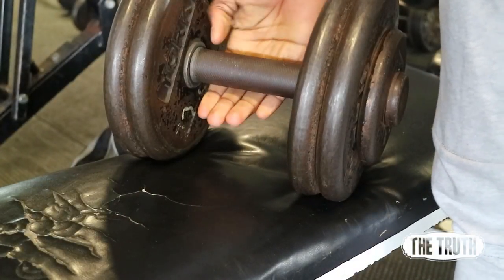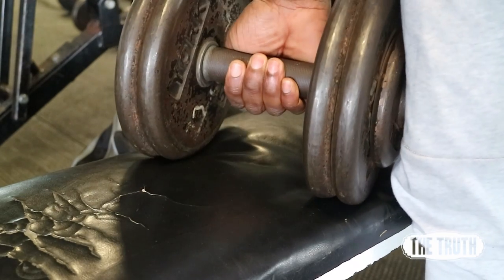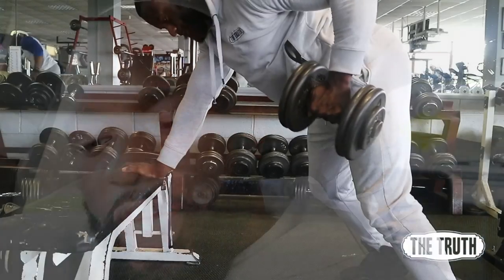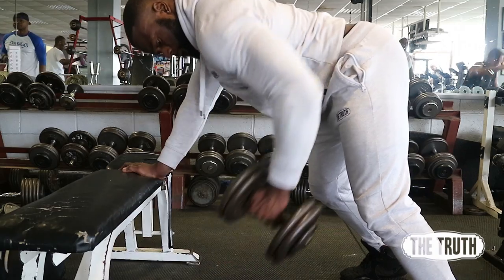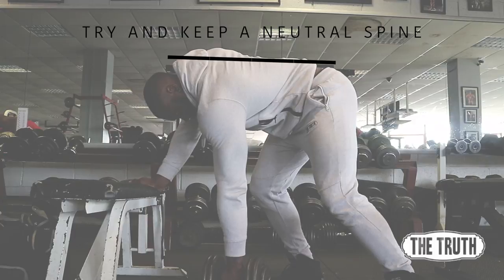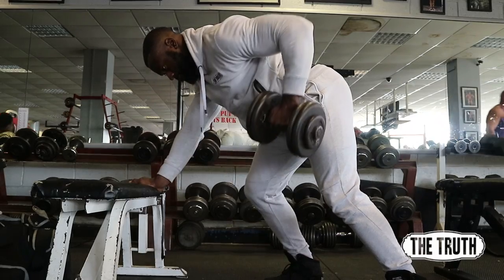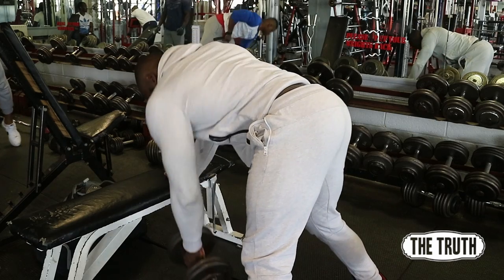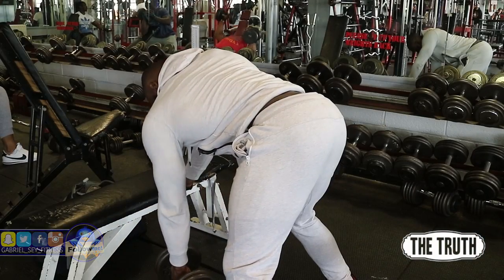How to: Single Arm Dumbbell Row For That Cobra Back | Gabriel Sey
The single arm row is a great exercise for building a bigger back.. BUT only if done correctly.. check out how to do it effectively.

-Apparel
-True Beast eBook
-Online Coaching

Thinking of Competing?